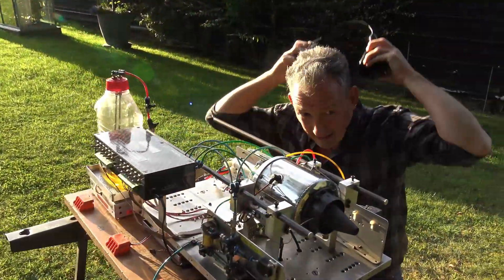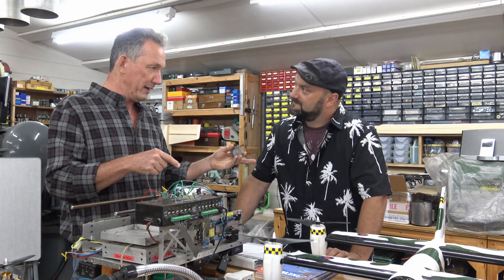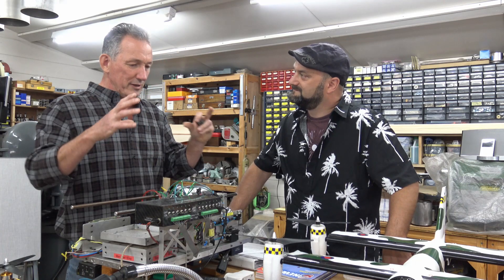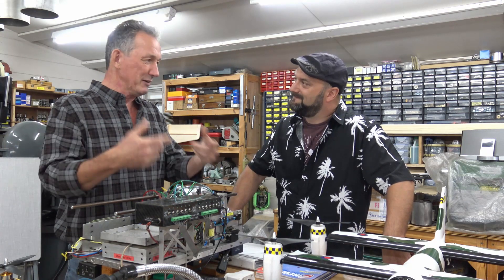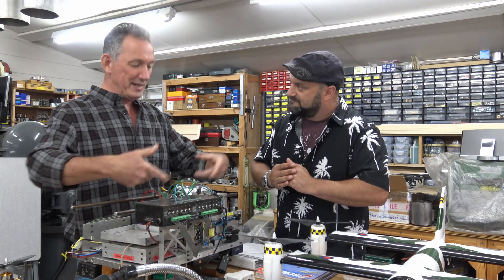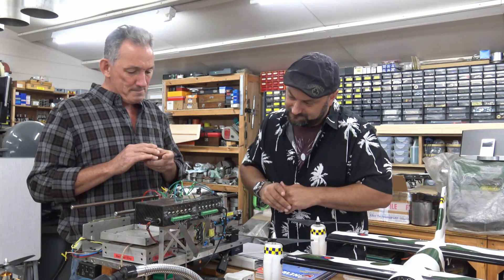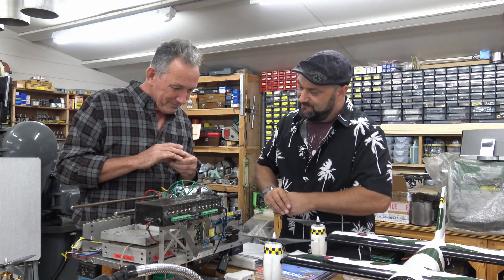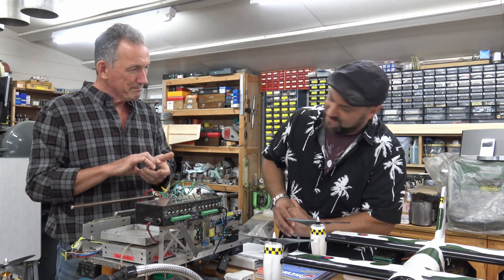DuB-EnG: JET Engine Demonstration / Discussion - How to Make a Gas Turbine - Interesting Engineering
James from the Gas Turbine Builders Association talks us through some of the finer points on designing and making your own Jet Engines...